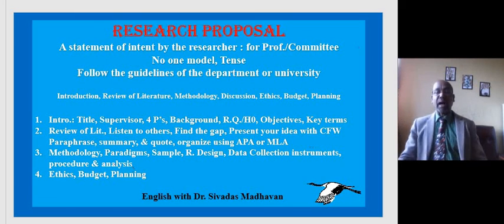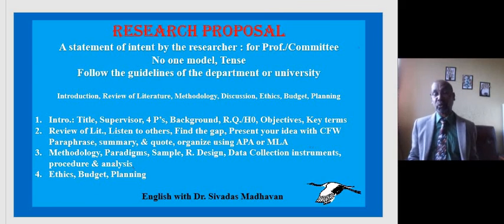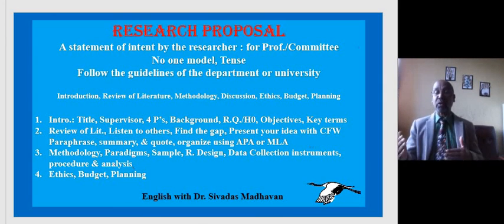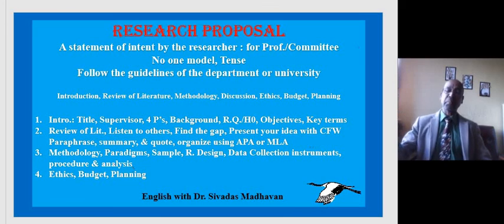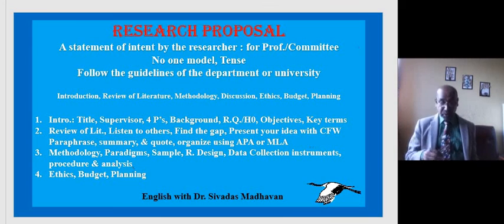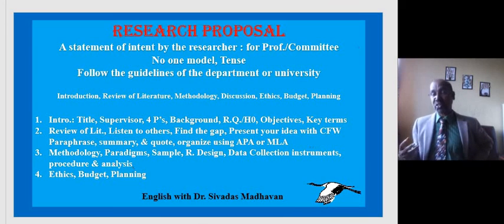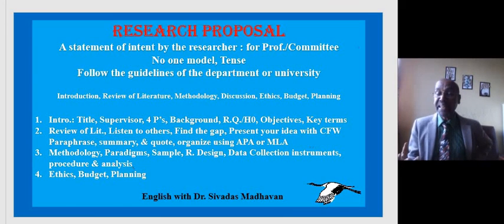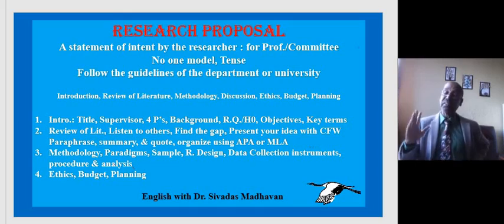English with Dr. Sivadas Madhavan -- Research Proposal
A series of short videos on ELT, Linguistics and Research topics